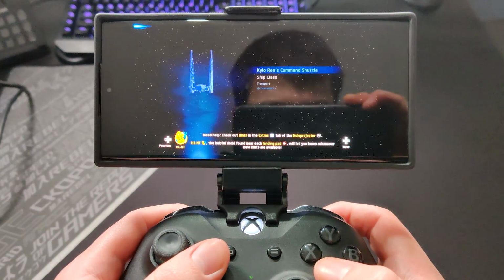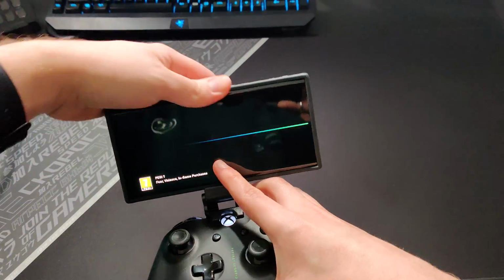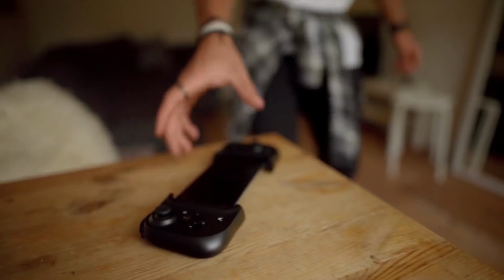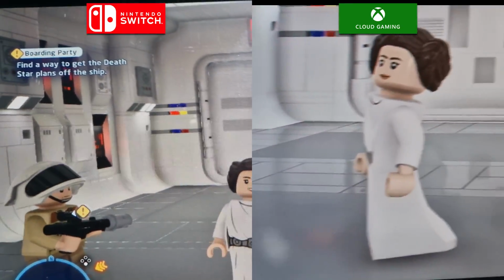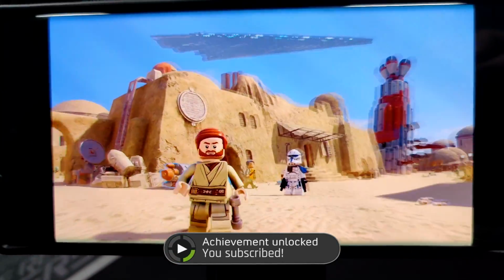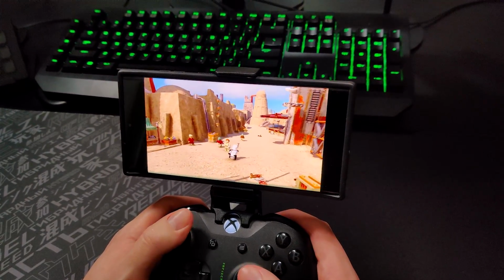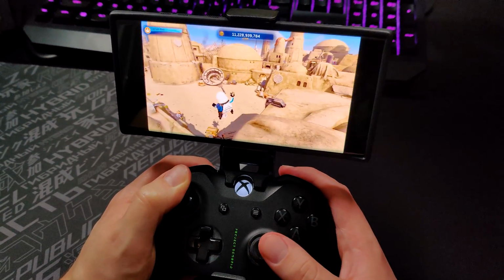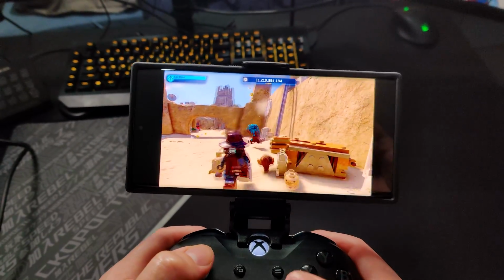LEGO Star Wars The Skywalker Saga on mobile?! Xbox Cloud Streaming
LEGO Star Wars The Skywalker Saga on mobile?! Xbox Cloud Streaming as it comes to Xbox Game Pass.
🎮 Use code AZZATRU in the Epic Games Store (Paid Link)